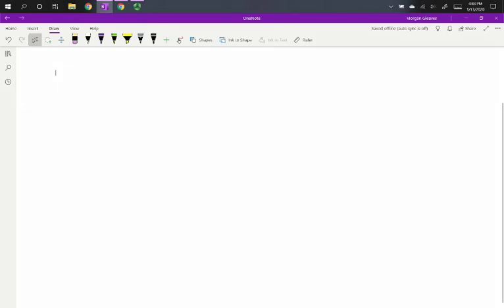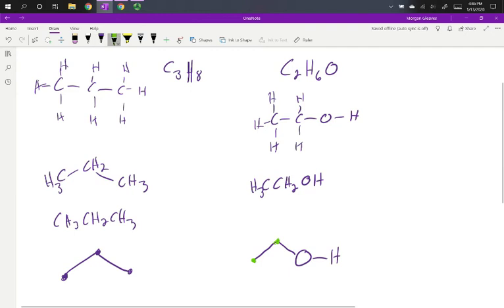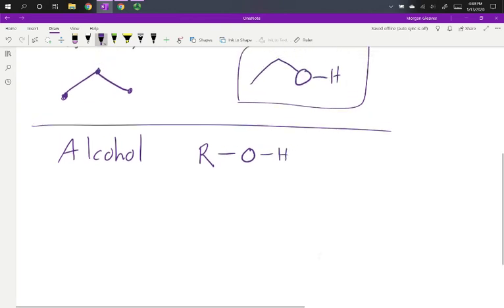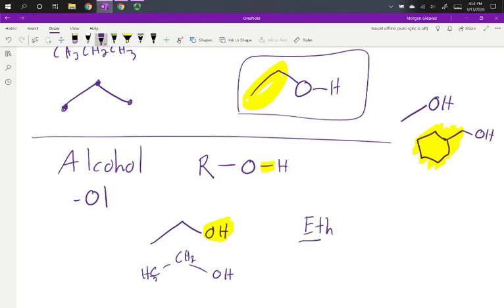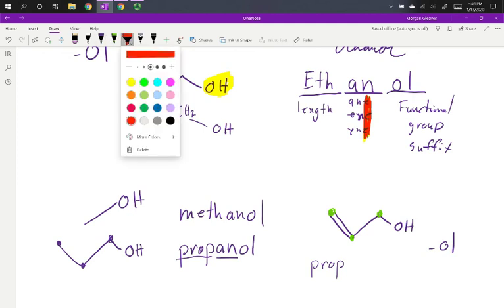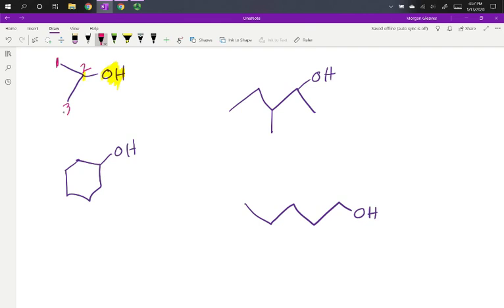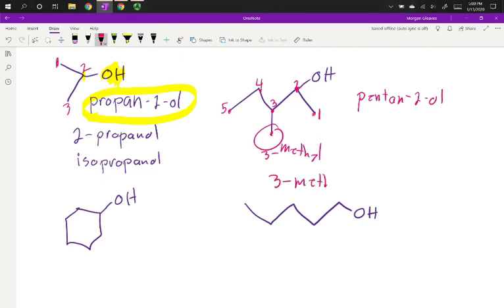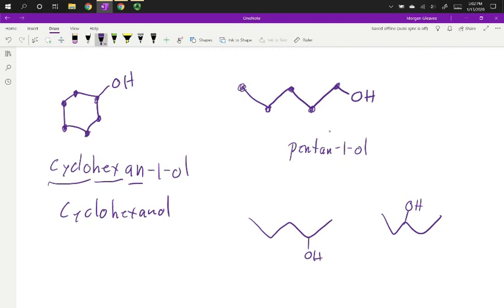Alcohol Functional Groups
Introduction to naming alcohol groups in organic chemistry